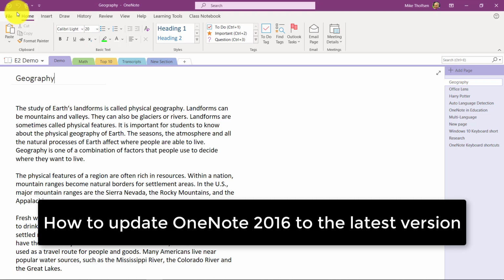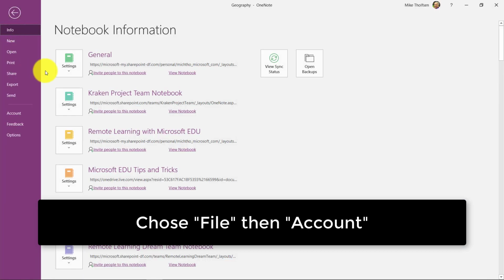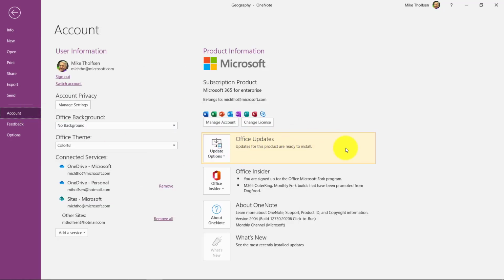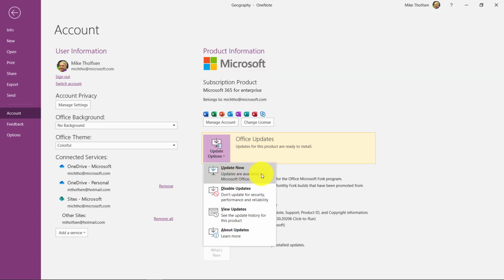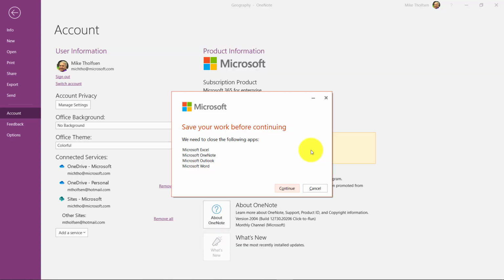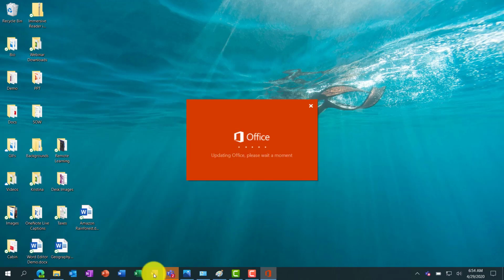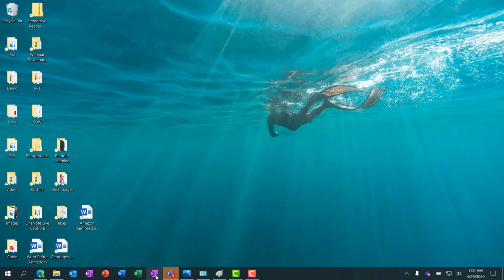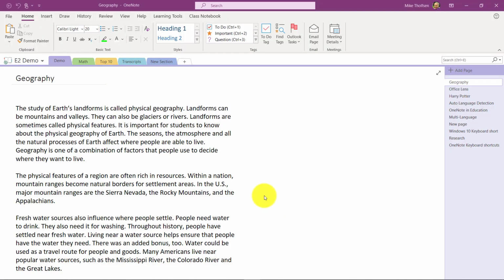How to install the new OneNote 2016 updates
A step-by-step tutorial on how to update your OneNote 2016 to the latest updates of Office 3265.  This includes some new sync performance improvements and other helpful bug fixes

For a Microsoft OneNote tutorial and lots of tips and tricks, check out my OneNote Playlist